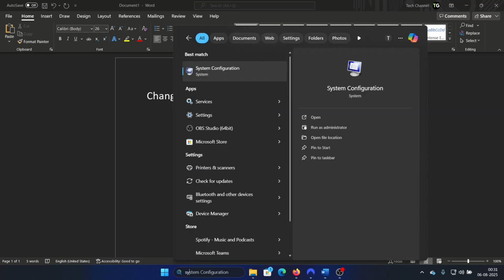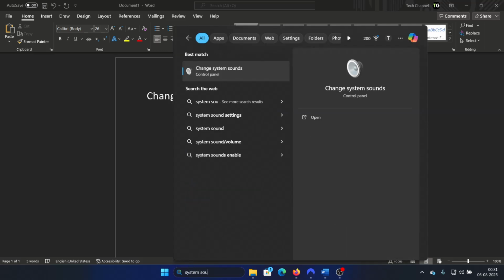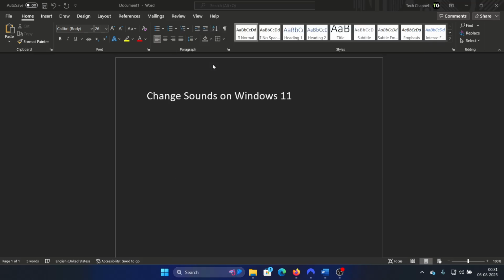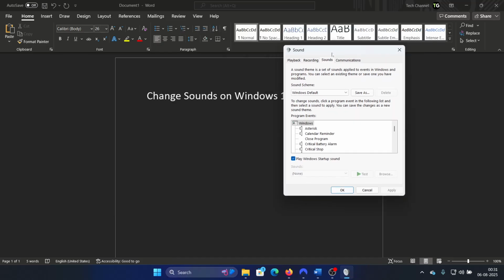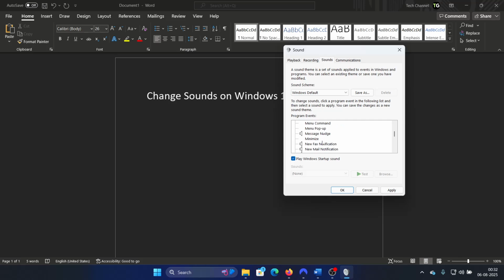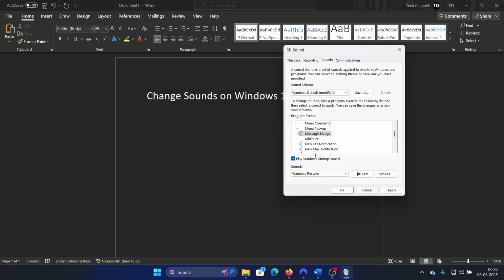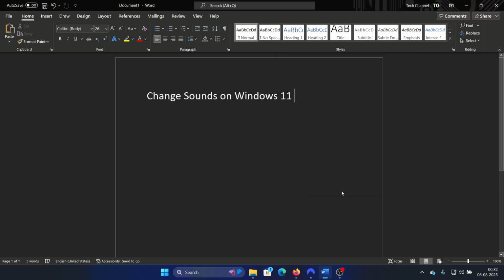Change Sounds on Windows 11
Video Title: Change Sounds on Windows 11

If you wish to Change Sounds on Windows 11 then please watch this video.